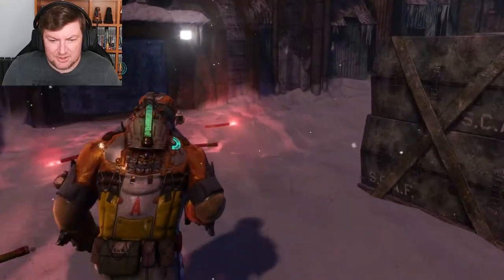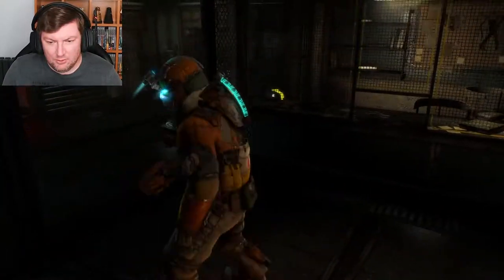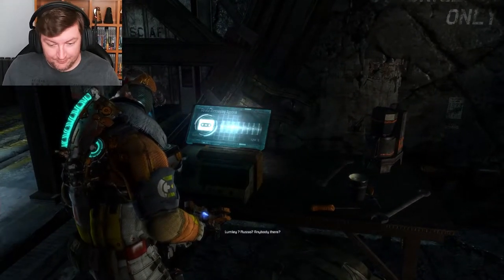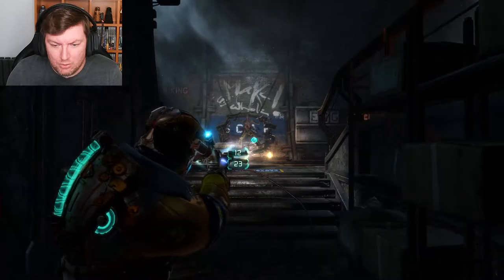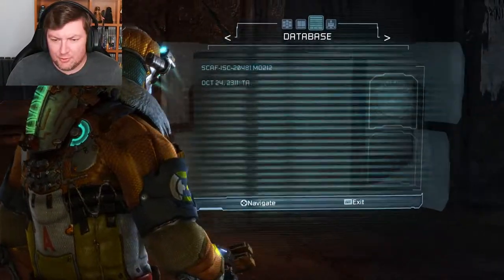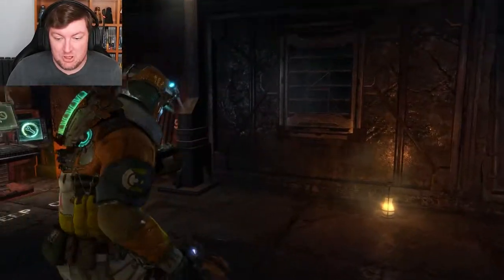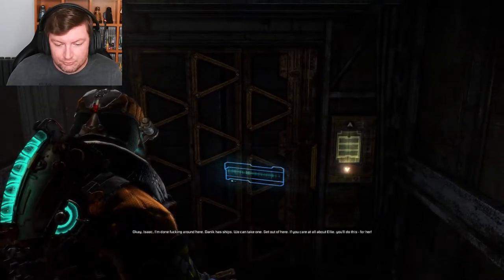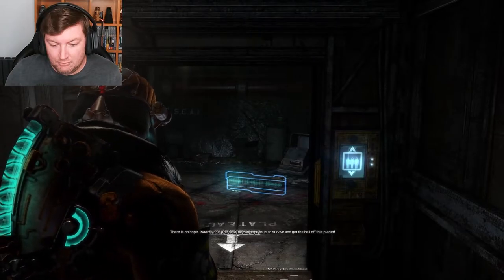It's A Party And Everyone's Invited - DEAD SPACE 3 – PART 14